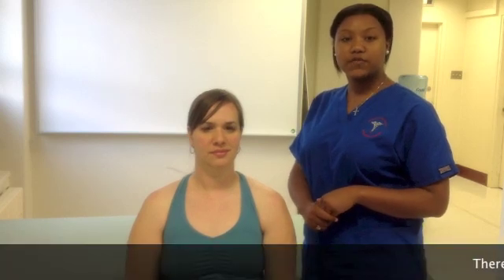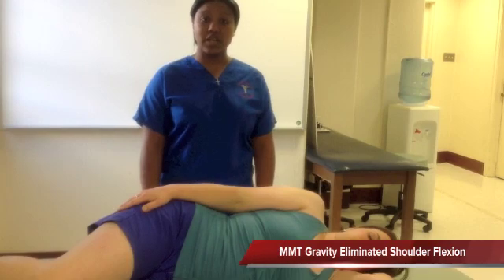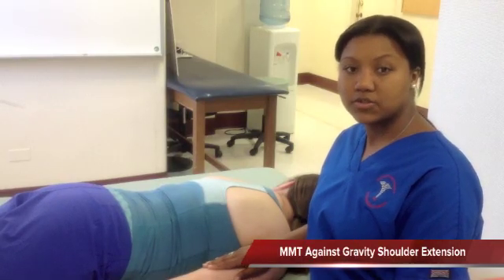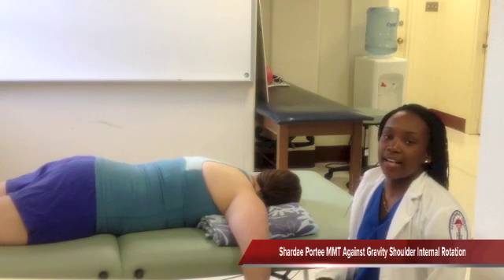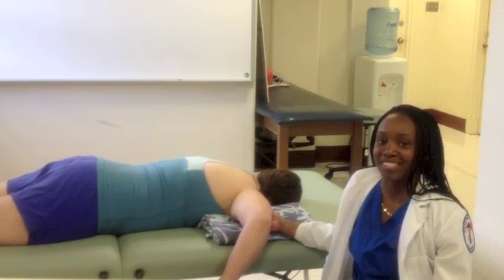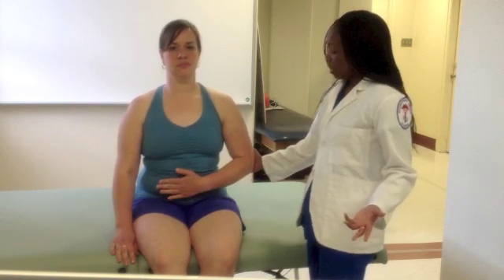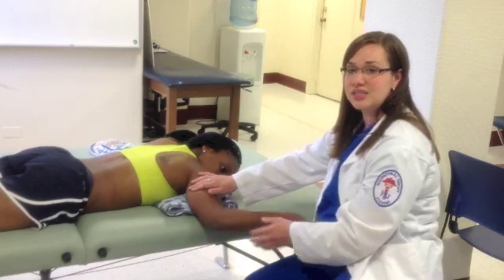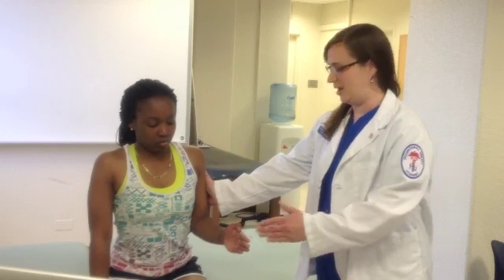Part 2 MMT video